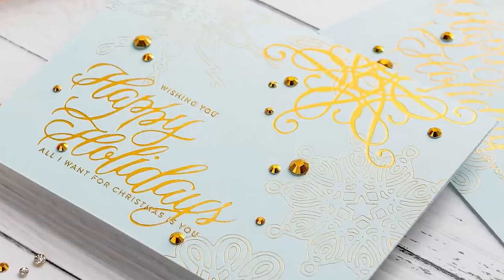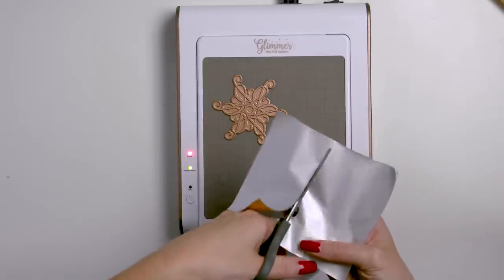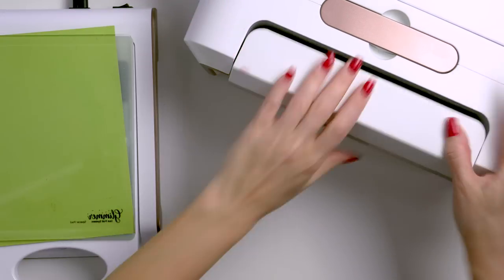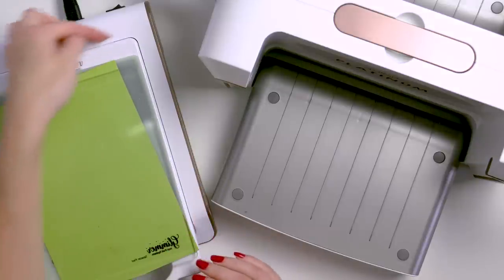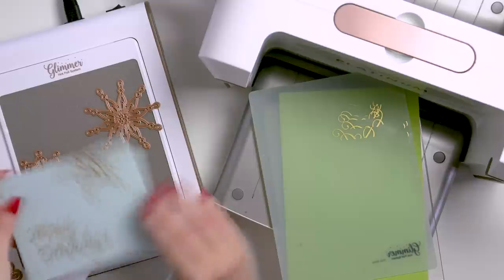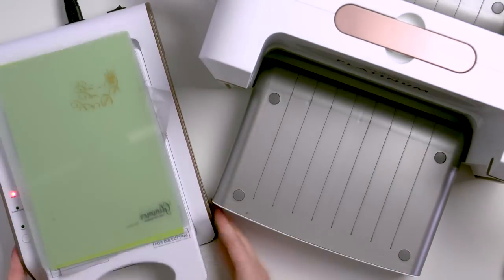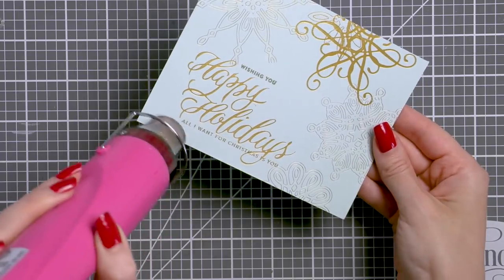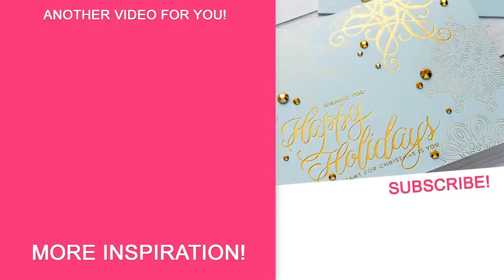Foil Stamped Christmas Cards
I’m hot foiling anything and everything I can find these days and if I am being honest - you will too after you watch my video. Today we are making stationery style Holiday cards using Hot Foil and Heat embossing. Two simple techniques you will love, because if you are like me - I know you already love heat embossing.

• Spellbinders Glimmer Hot Foil System
• Elegant Circle Glorious Glimmer Hot Foil Classic Plates
• Spellbinders Yuletide Snowflakes Dies
• Spellbinders Magnetic Handy Mat
• Spellbinders Tool 'n One
• Glimmer Hot Foil - Matte Gold
• Hero Arts Gold Embossing Powder PW100
• Versamark Watermark Emboss Ink Pad
• EK Success Powder Tool Applicator
• Tonic Deluxe Adhesive Nuvo Glue
• Crystal Ninja Crystal Katana Pick Up Tool
• Tombow Mono Sand and Rubber Eraser